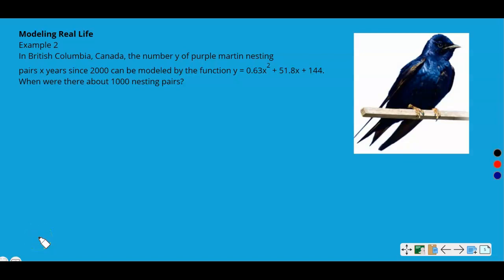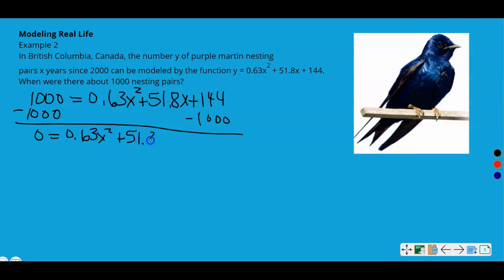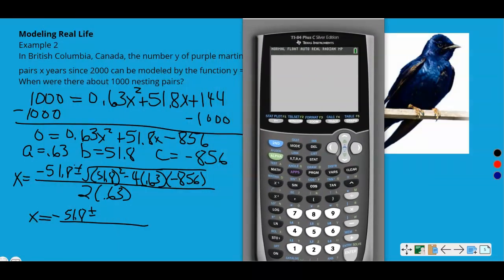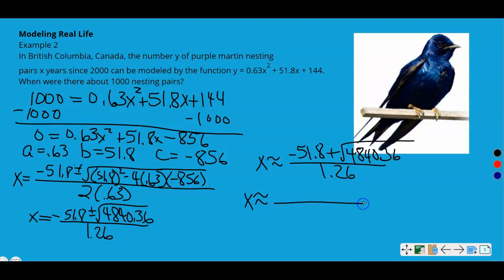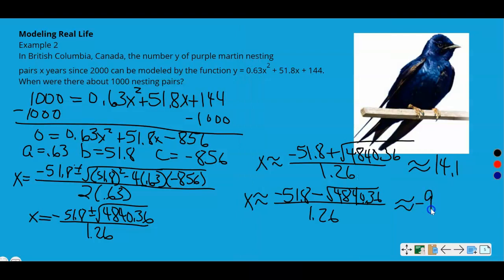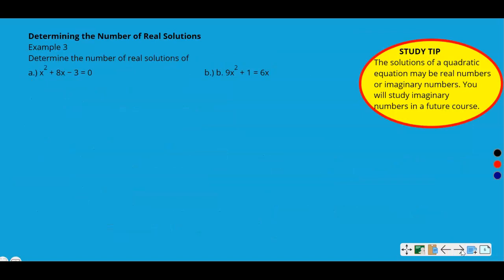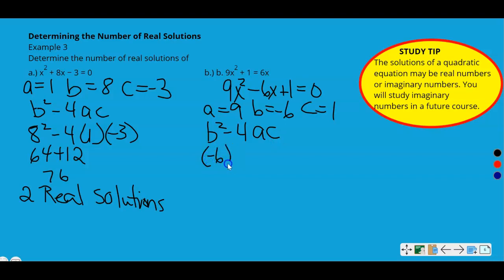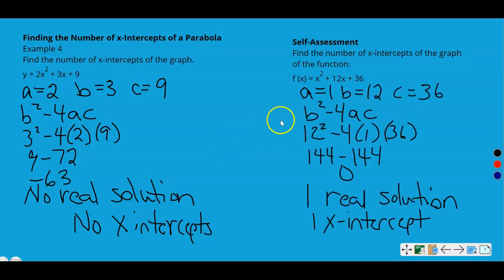Alg. 1 Solving Quadratic Equations Using the Quadratic Formula 9.4 Part 2